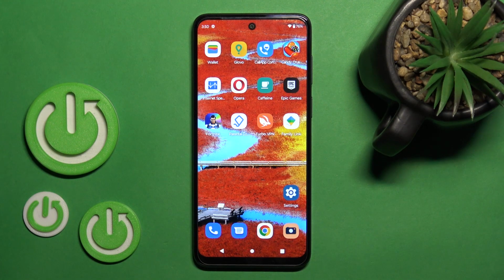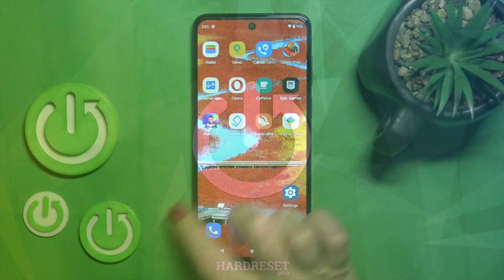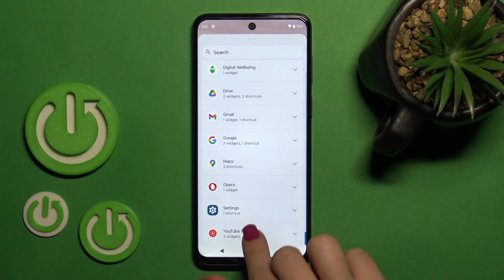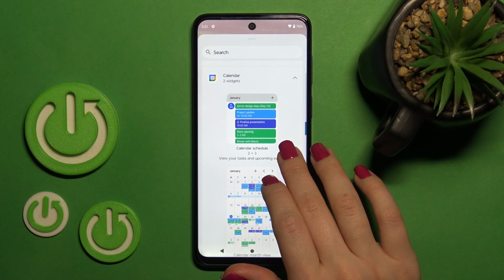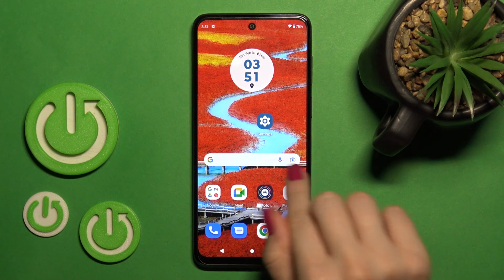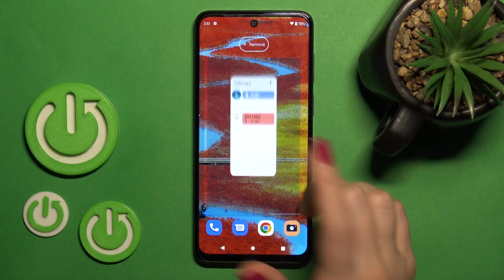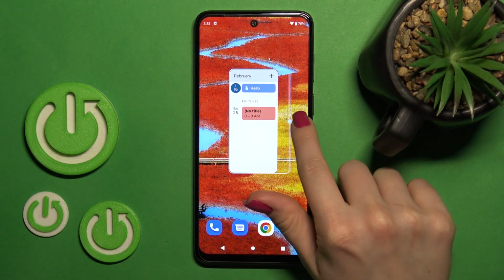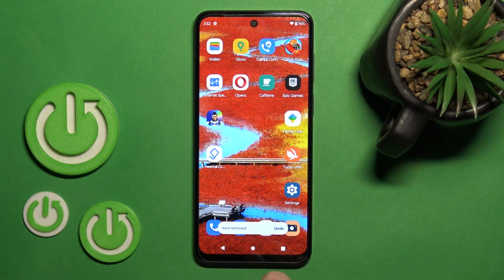How to Add and Remove Home Screen Widgets on a MOTOROLA Moto G53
This video was brought to you with the goal of entirely covering the topic of home screen widgets on a MOTOROLA Moto G53 smartphone; including how you can manage, move and resize them. Thus, we are kindly encouraging you to view this exhaustive tutorial and find out everything you need to know about widgets on a home screen on MOTOROLA Moto G53 mobile device.

How to manage home screen widgets on a MOTOROLA Moto G53? How to set up the home screen widgets on a MOTOROLA Moto G53? How to resize home screen widgets on a MOTOROLA Moto G53? How to configure widgets on the home screen of MOTOROLA Moto G53?